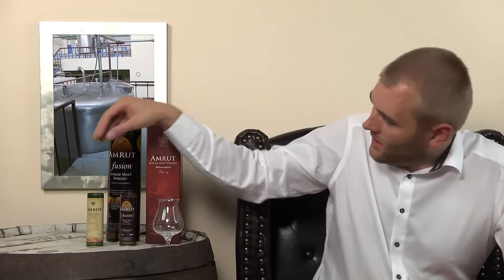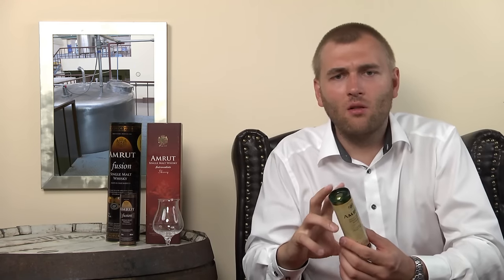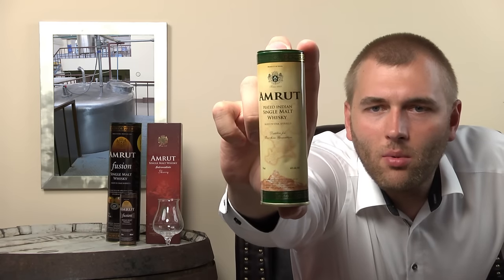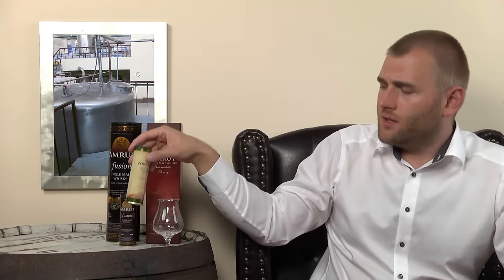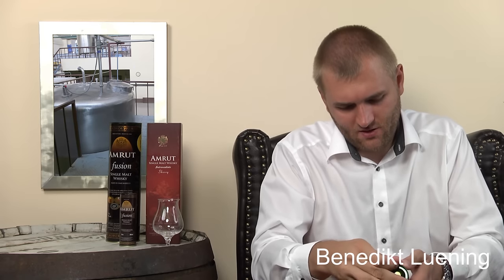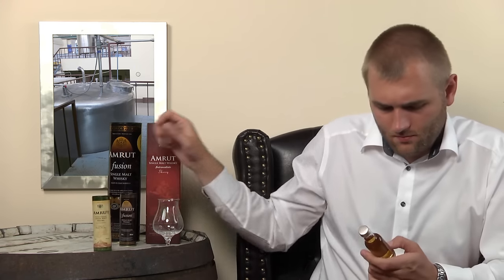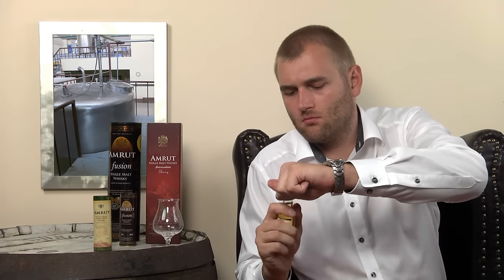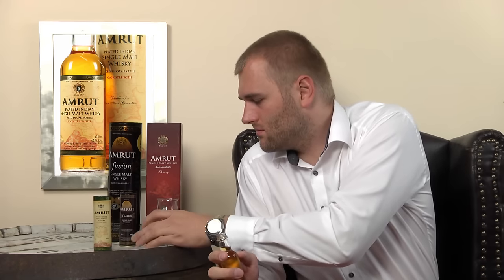Whisky Review/Tasting: Amrut Peated Cask Strength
Nosing 3:55
Whisky .com reviews the Amrut Peated Cask Strength. This smoky malt is bottled at cask strength.

The nose:
Old leather, mint, citrus note, peat
The taste:
Peat, dry, sweet, sea flavor, spicy
The finish:
Medium